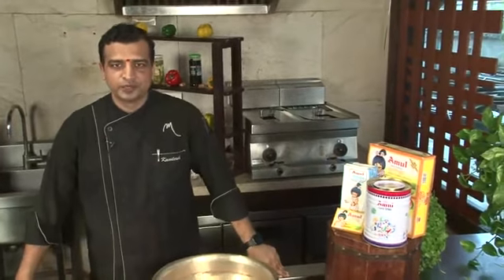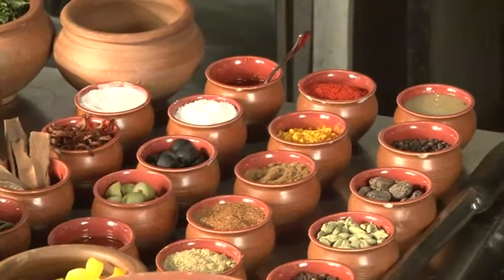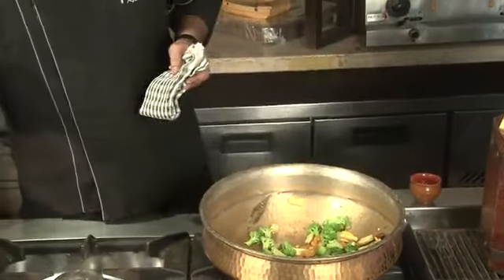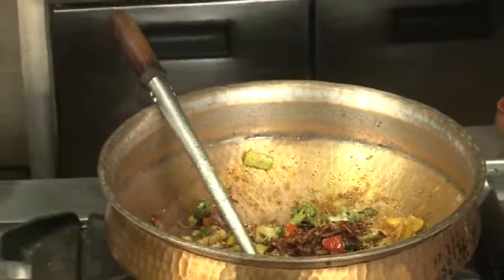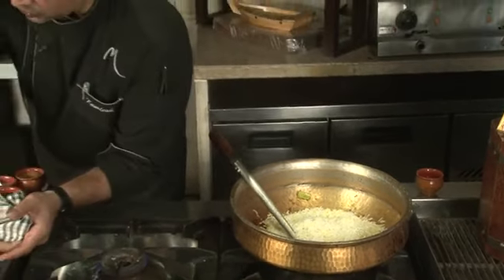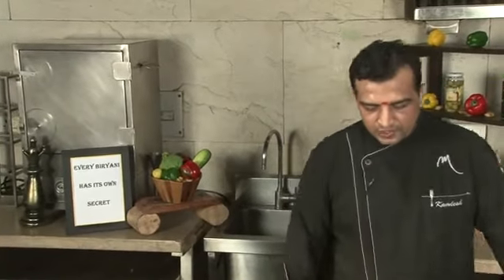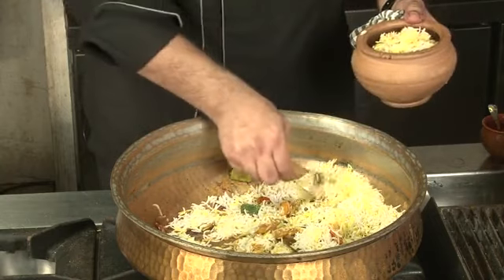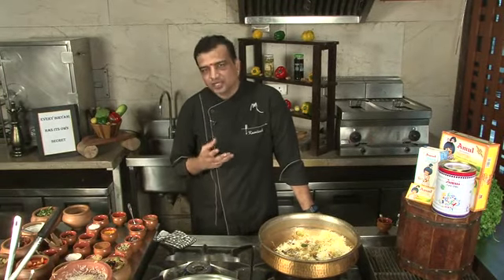Chef Kamlesh Salve, Episode 978: SimpleHomemadeRecipes Facebook Live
Watch Chef Kamlesh Salve, Executive Chef, The Mirador, Mumbai as he will show you how to make delicious Veg Biryani.

Chef Kamlesh Salve is part of India's largest Facebook Live Cooking series wherein more than 3000+ Chefs from 66 countries have prepared variety of Indian and International dishes.